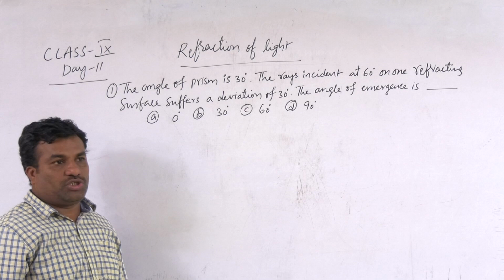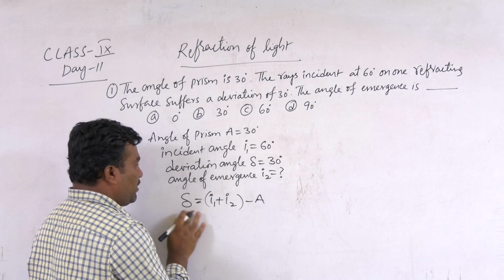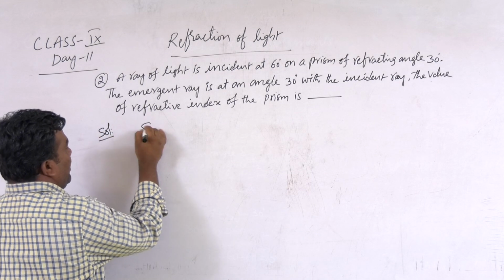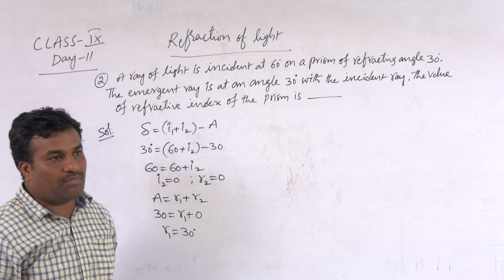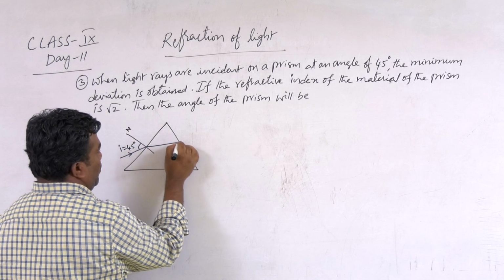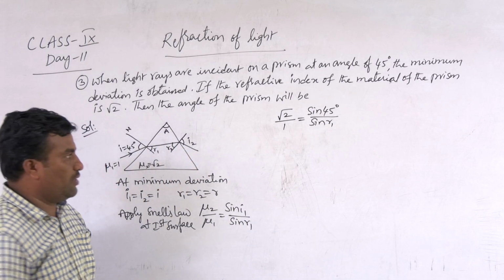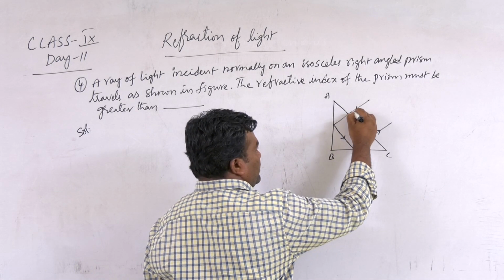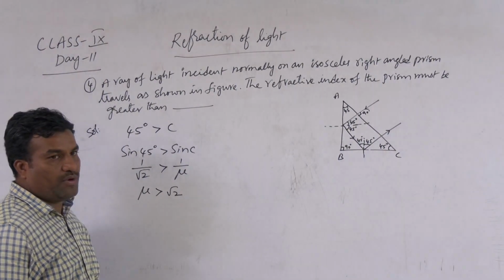NARAYANA GROUP OF SCHOOLS ETECHN IX PHY REFRACTION OF LIGHT -11